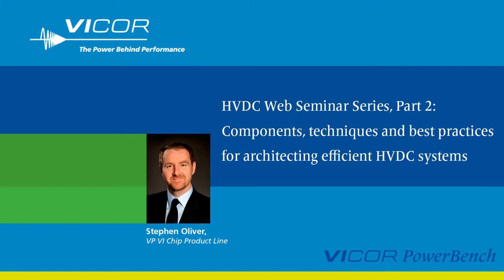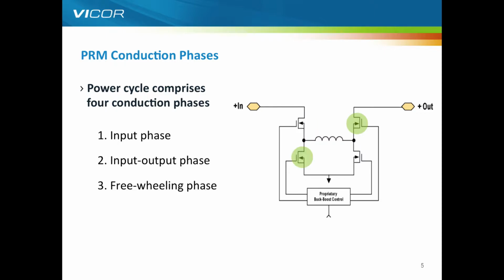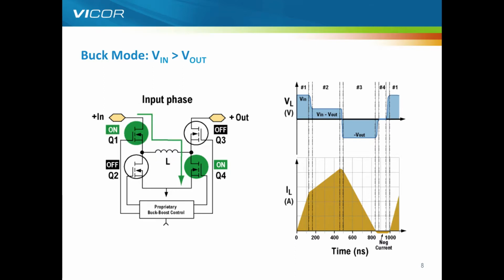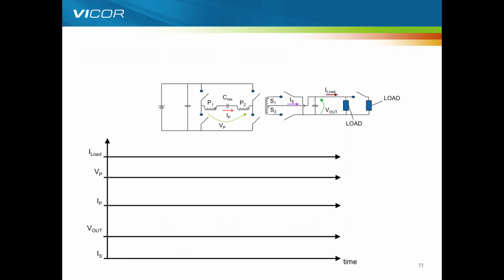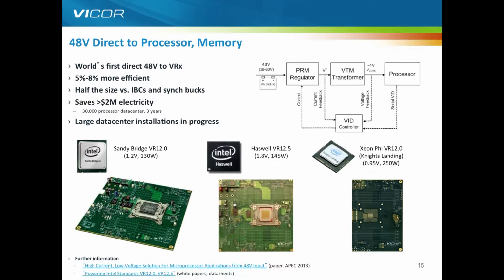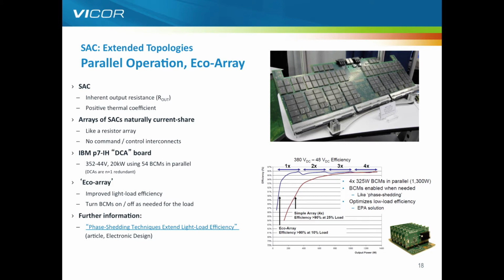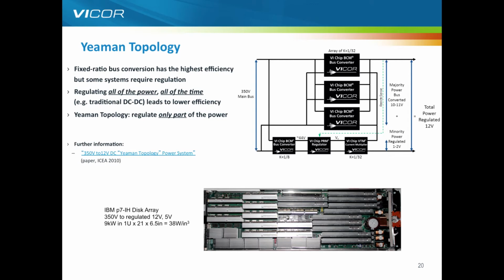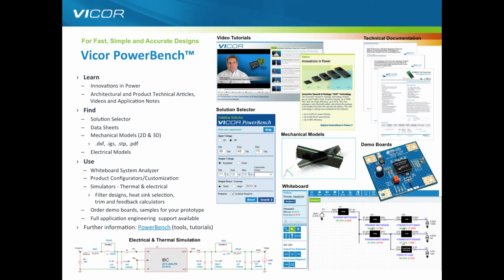92460 NV HVDC Webinar part 2 Dec 13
Vicor Webinar part 2